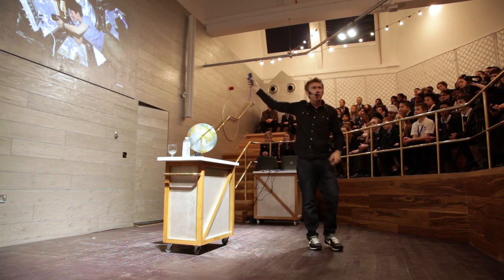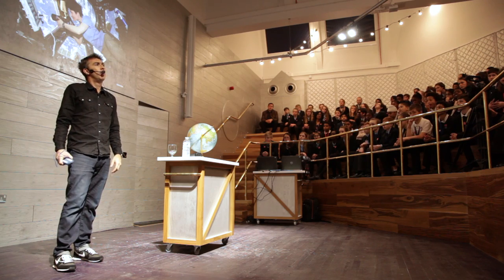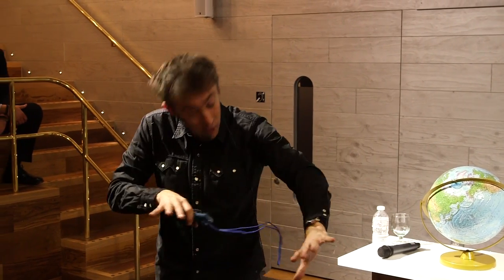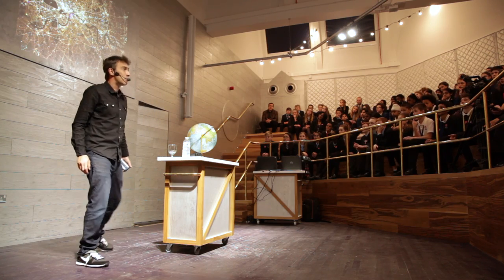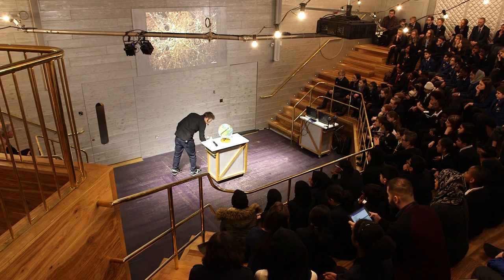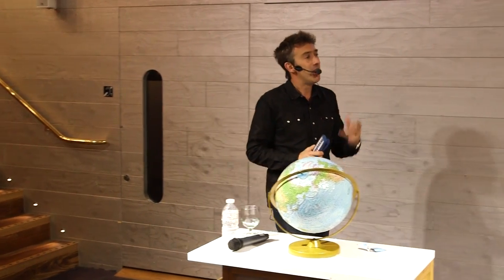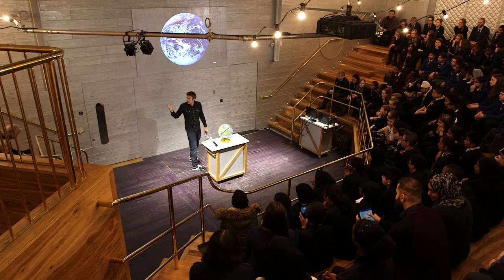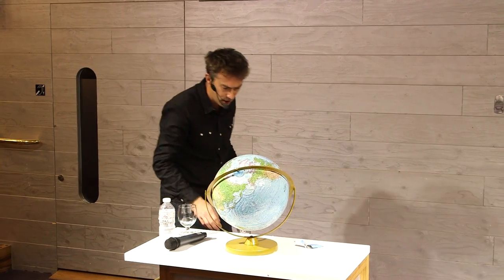Richie Lecture 2016 - The view from space